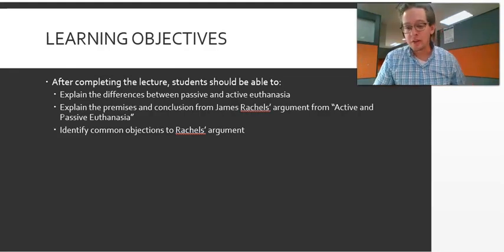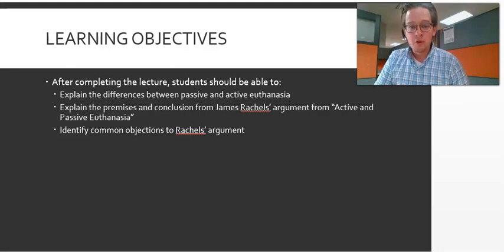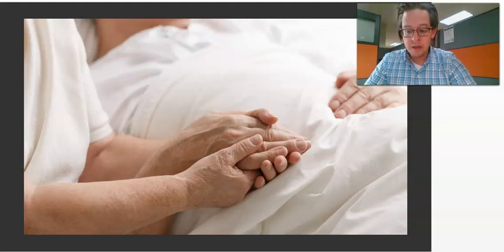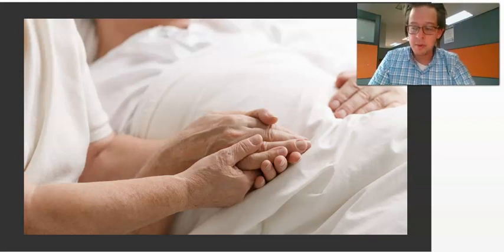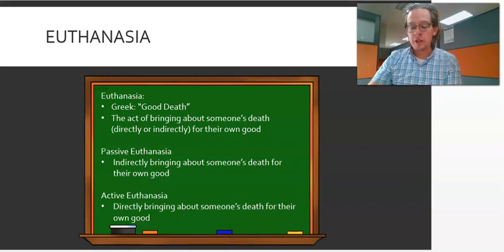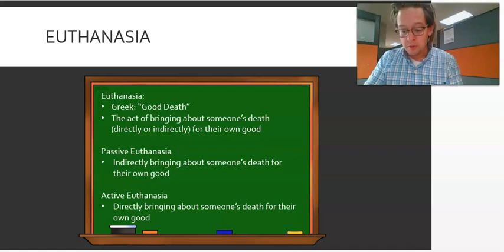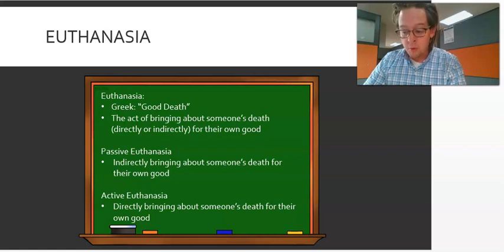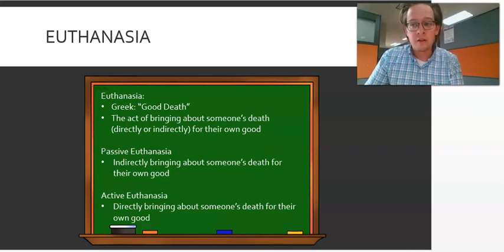Introduction to Ethics: Lecture 20.1 - Active vs. Passive Euthanasia